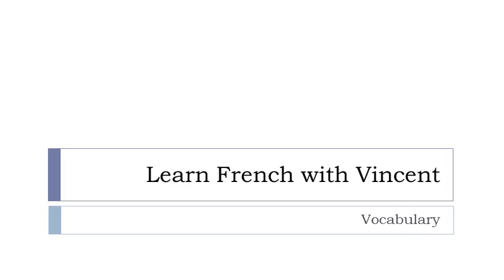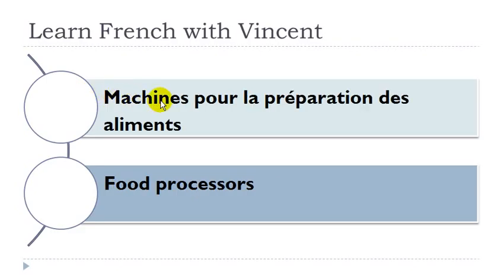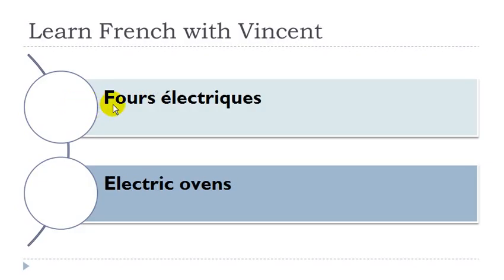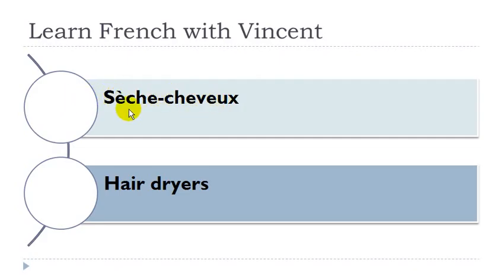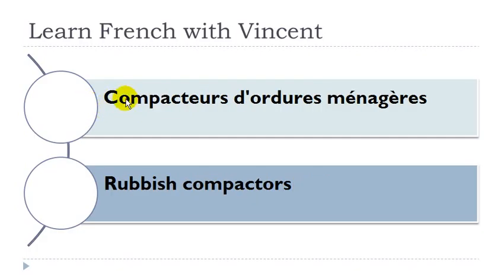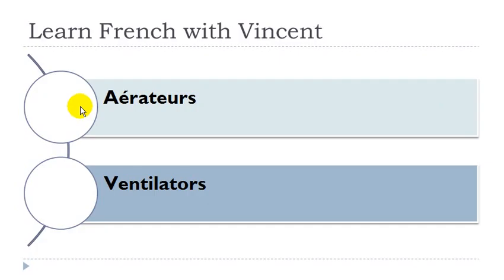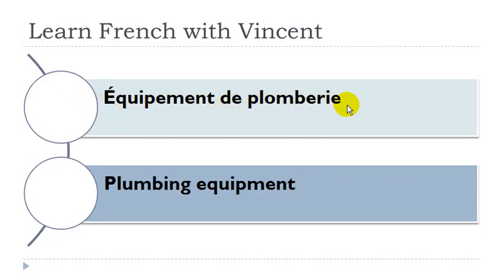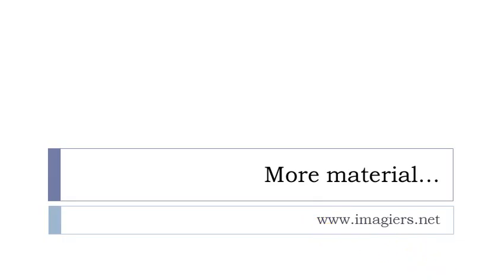Belajar Perancis # Appareils ménagers électriques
Print them!

LIKE ME!